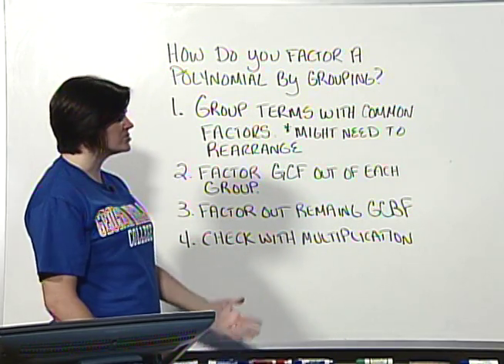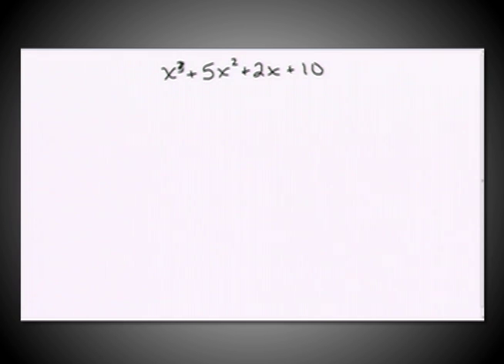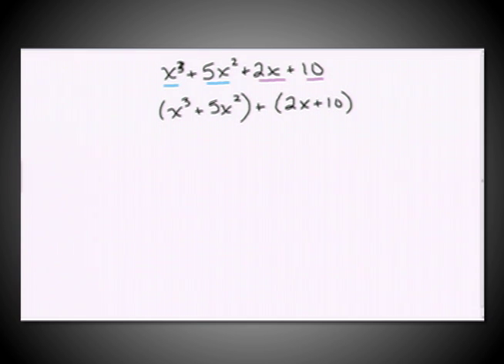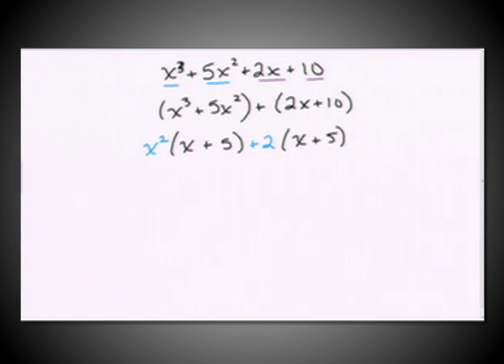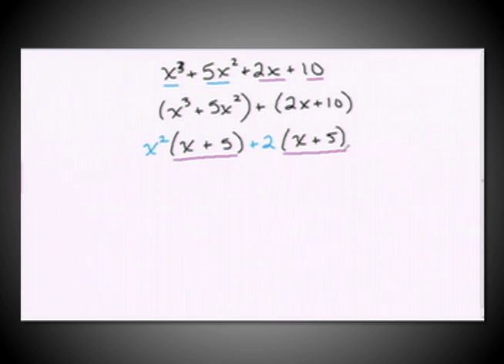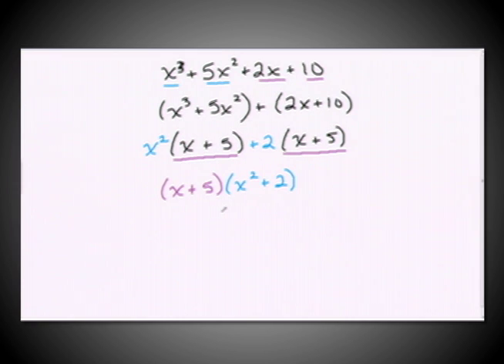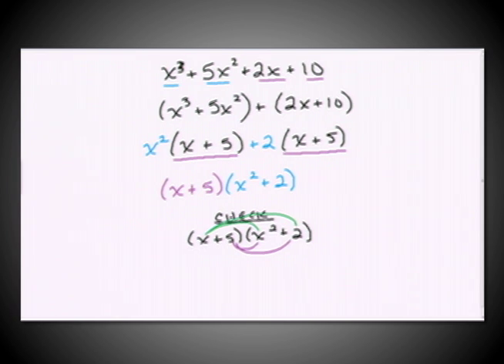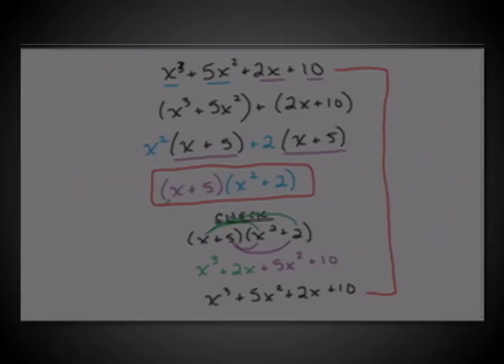Math 0097 & 0099 Tutorial 6 - How do you factor polynomial by grouping?